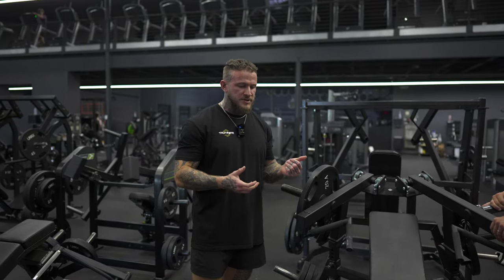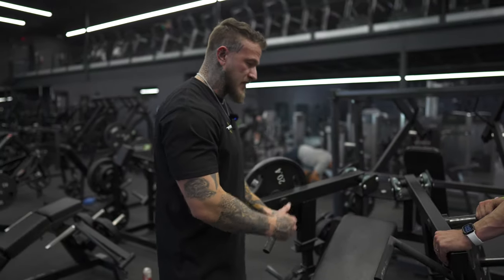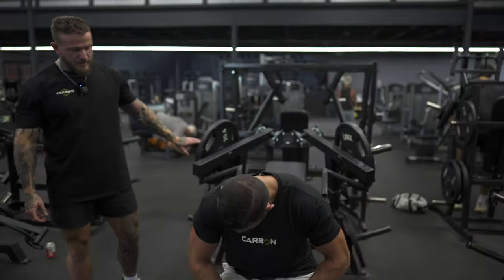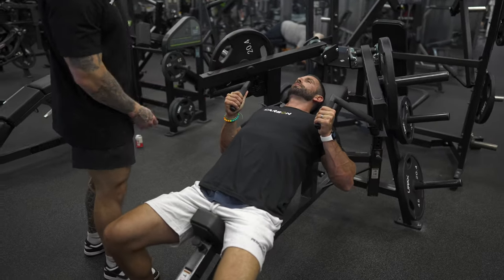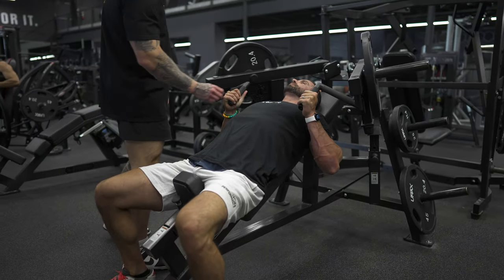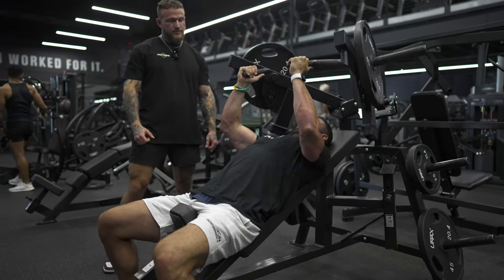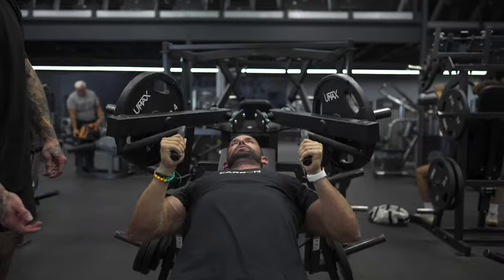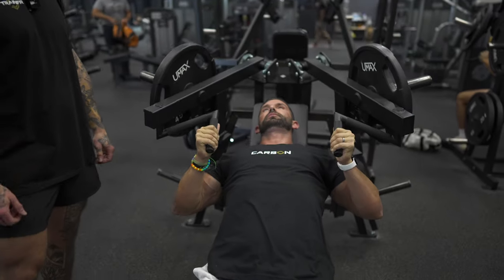Arsenal Strength Incline Chest Press Machine Tutorial